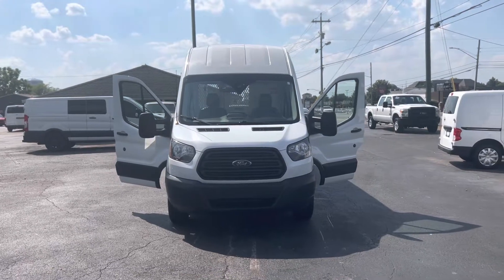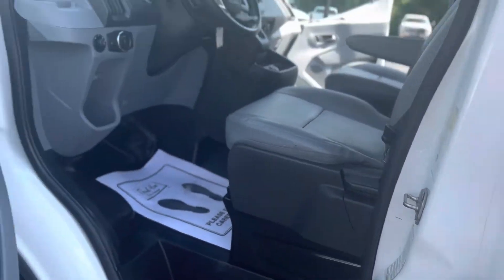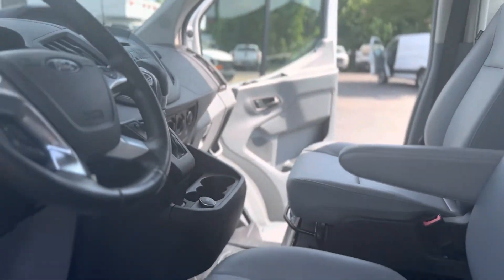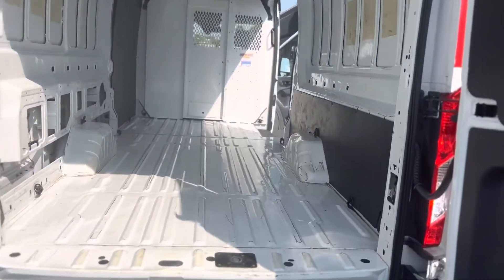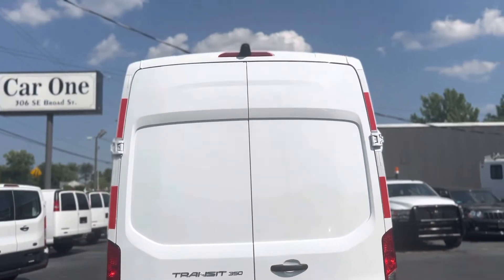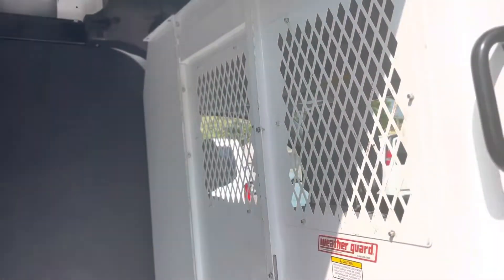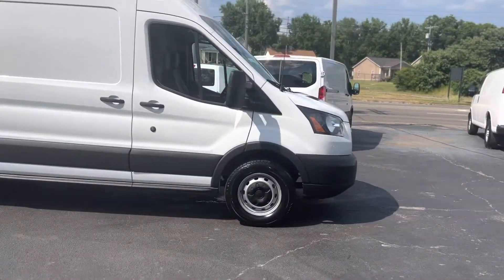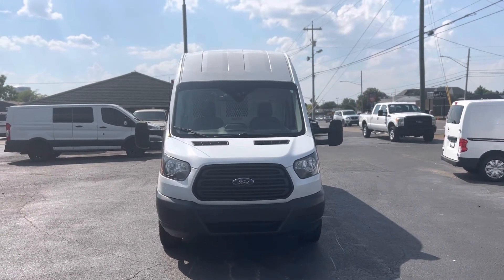B32499 2017 Ford transit 350 cargo high topper Miguel Patterson￼￼